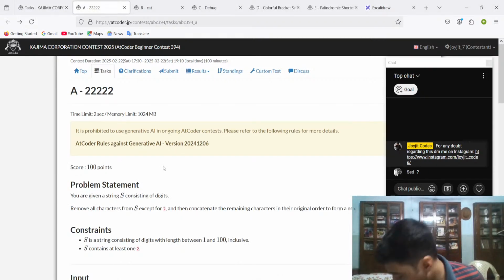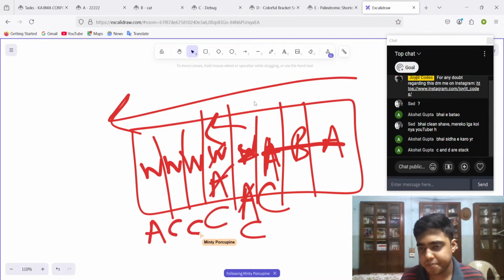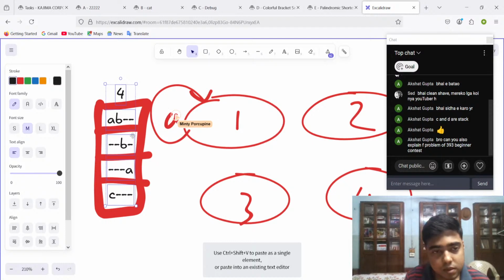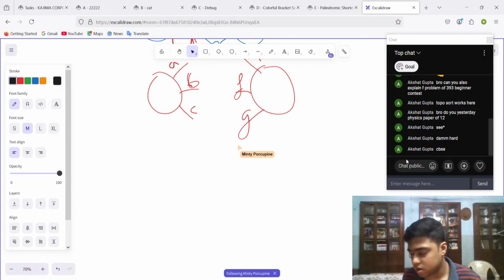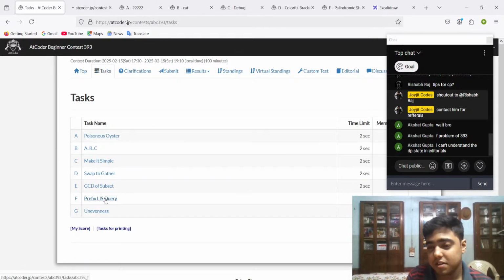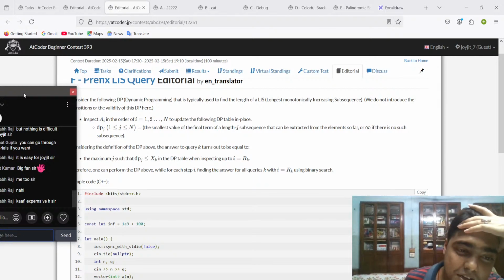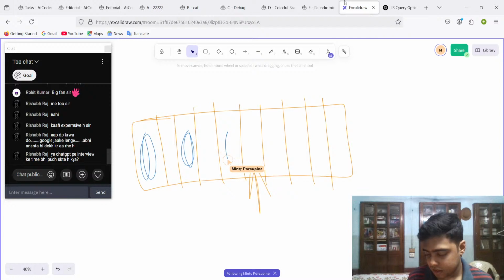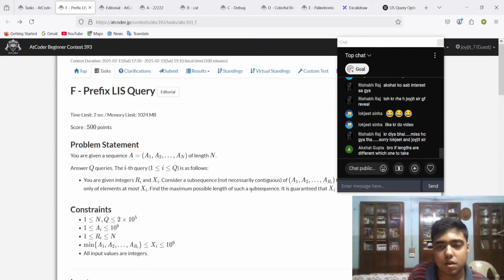KAJIMA CORPORATION CONTEST 2025 (AtCoder Beginner Contest 394)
Intro - 0:00
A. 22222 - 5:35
B. cat - 8:36
C. Debug - 9:27
D. Colorful Bracket Sequence - 13:05
E. Palindromic Shortest Path - 17:45
Rating Problems - 32:48
Brainstorming & Fun - 34:21